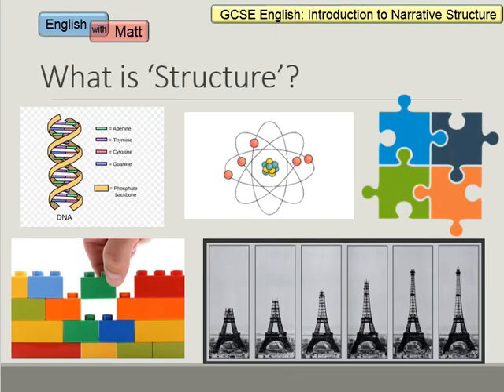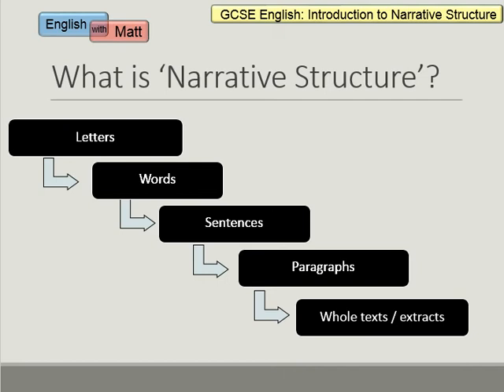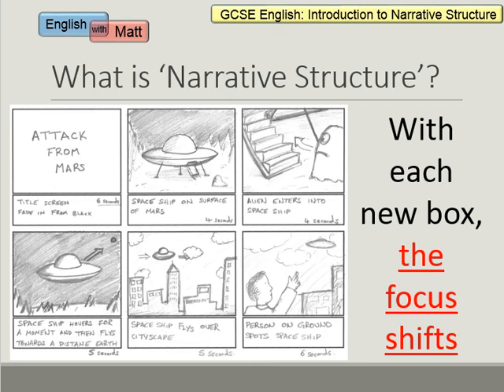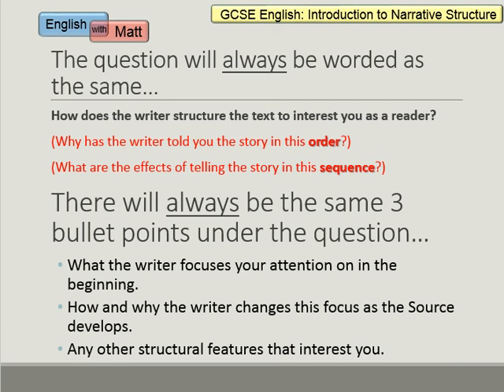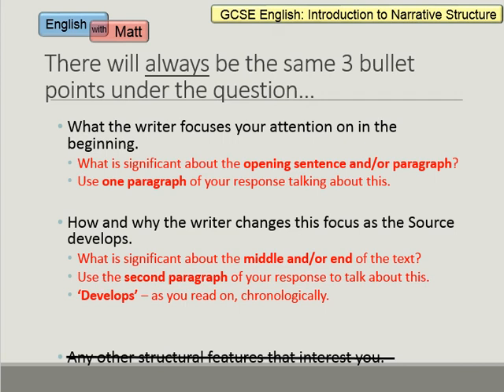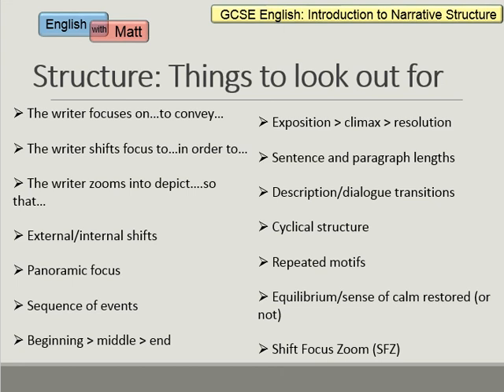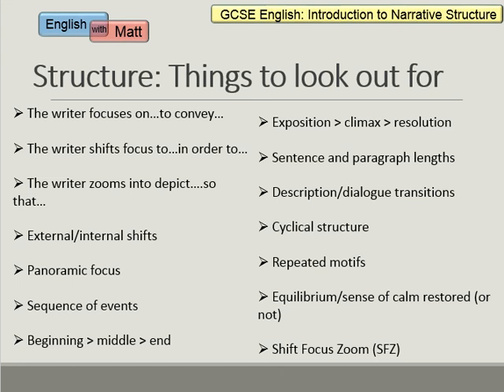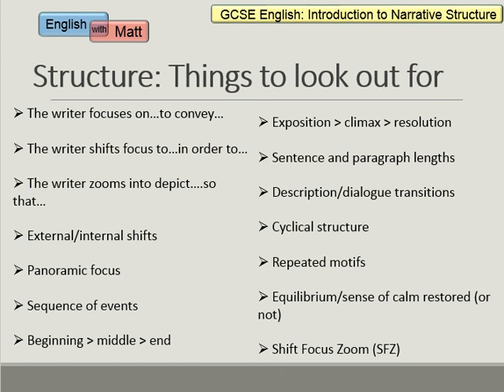14. Introduction to narrative structure (AQA English Language; paper 1, Q3)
Video introducing narrative structure, key concepts to consider when analysing an extract and what the question is asking you to look for.